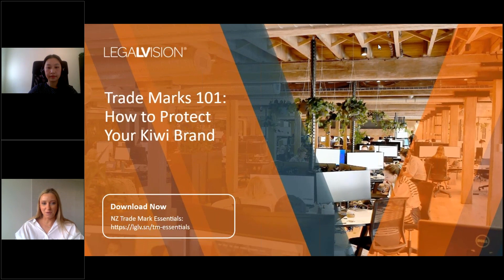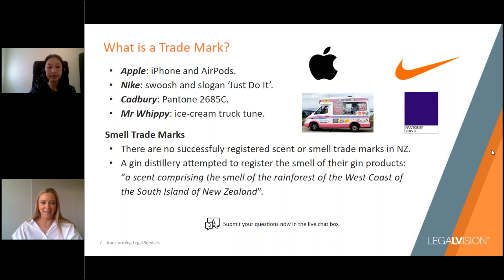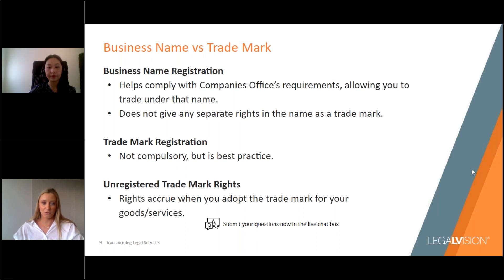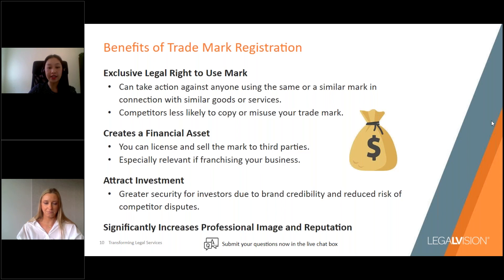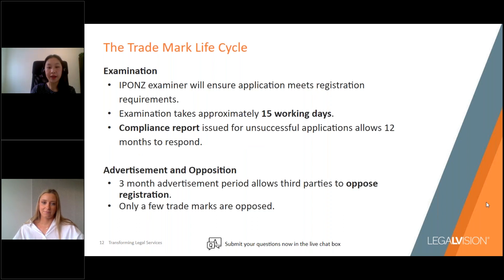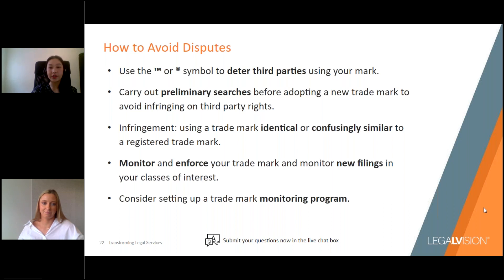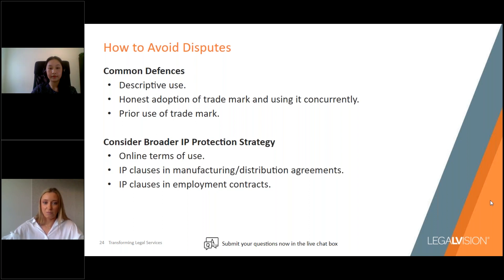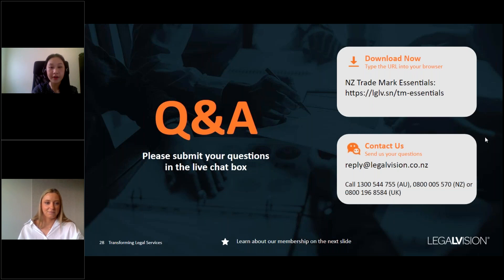[NZ] Trade Mark 101: How to Protect Your Kiwi Brand | LegalVision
Trade marks are one of your business’ most valuable assets, as they protect your brand and your reputation. Understanding how to safeguard your trade marks is crucial to stop competitors from infringing on your rights.

To help you, LegalVision's Graci Chen (Senior Associate) and Sophie Pemberton (Associate) explain:

+ trade marks basics
+ the trade mark life cycle
+ common trade mark pitfalls
+ how to avoid disputes
+ what to do if someone infringes on your trade mark rights.

About Graci Chen
Graci is a Senior Associate in LegalVision’s Intellectual Property team, specialising in trade marks. Graci works closely with a range of clients and assists with the entire IP lifecycle. She is passionate about educating clients in this complex area of law and helping clients achieve their IP protection goals.

About Sophie Pemberton
Sophie is an Associate with the Intellectual Property team at LegalVision. Having completed her Honours thesis in copyright, she now enjoys working closely with the Intellectual Property, Regulatory, and Compliance teams at LegalVision.

About LegalVision
LegalVision is a market disruptor in the commercial legal services industry. The firm’s unlimited legal services membership provides businesses with a faster, better quality, and more cost-effective client experience. LegalVision is a leader in delivering legal services and has assisted more than 150,000 businesses across Australia, New Zealand and the United Kingdom. The firm was recently named Law Firm of the Year at the Australasian Law Awards for the second time.

00:00 - Introduction
01:26 - What is a Trade Mark?
03:20 - TM vs R Symbol
04:21 - Business Name vs Trade Mark
06:00 - Benefits of Trade Mark Registration
08:30 - The Trade Mark Life Cycle
12:24 - Common Grounds of Objection
19:08 - Common Trade Mark Pitfalls
24:07 - How to Avoid Disputes
32:30 - Q&A

The information provided in this video is for general informational purposes only and does not constitute legal advice. While we aim to provide accurate and up-to-date content, laws and regulations may vary, and the information may not apply to your specific circumstances.